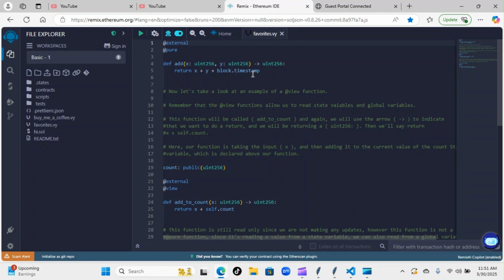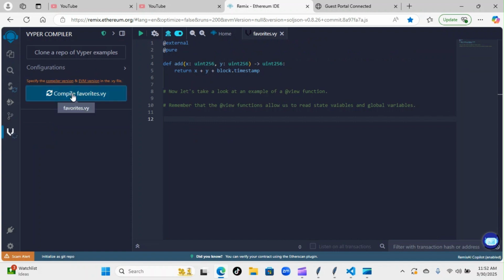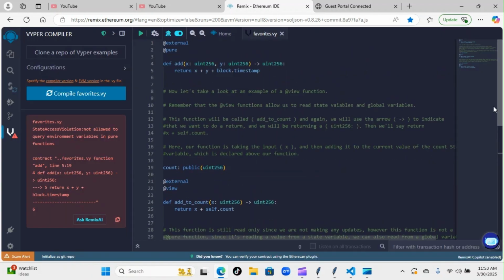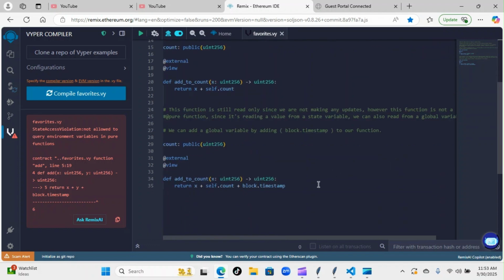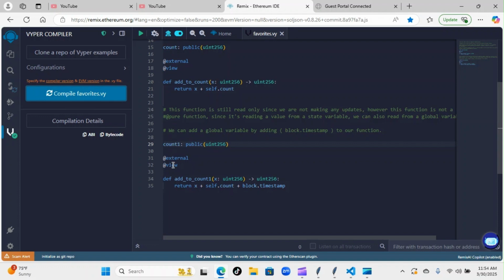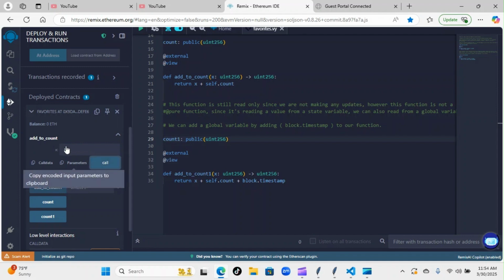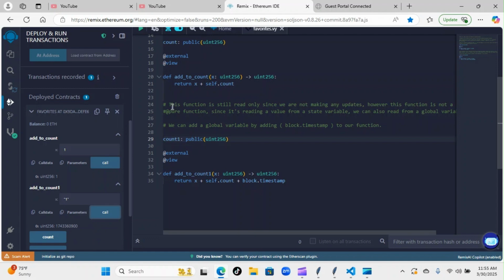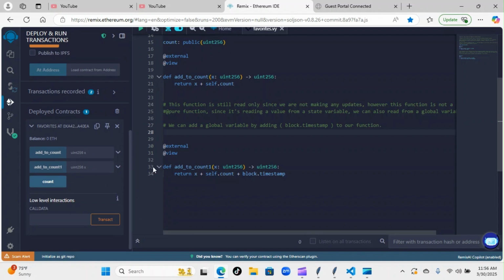Python Papi / Smart Contracts - Vyper Moccasin @pure vs @view - Day 4